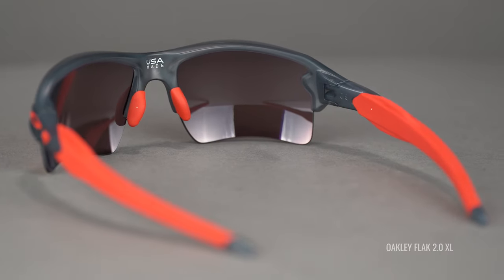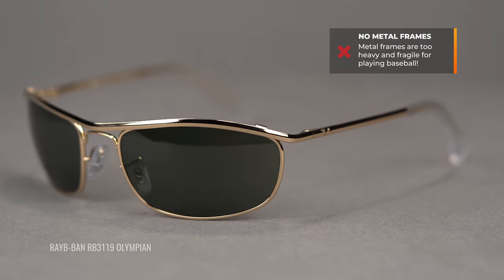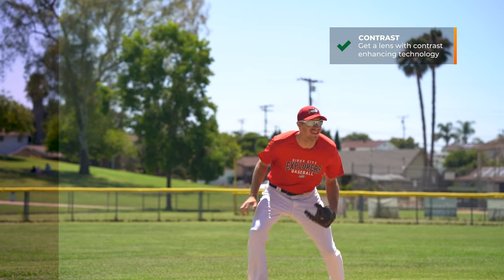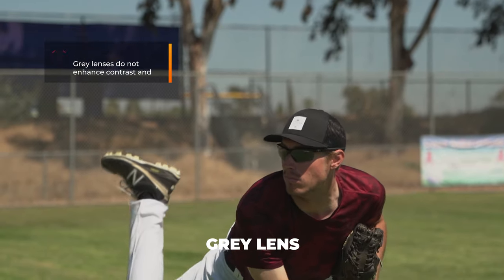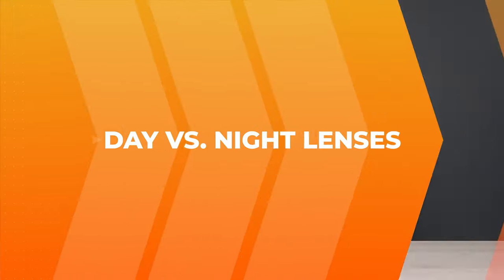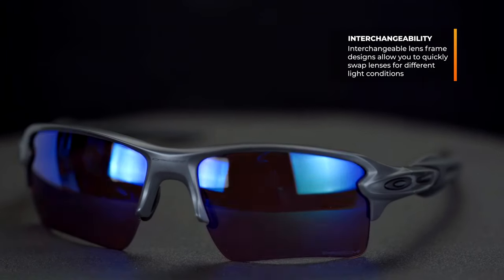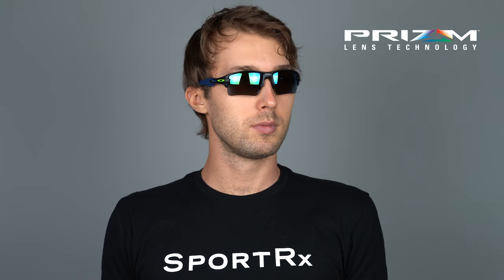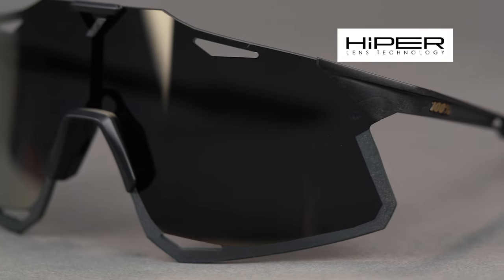Buyer's Guide on How to Choose the Best Baseball Sunglasses | SportRx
Want to know what to look out for in your next pair of baseball sunglasses? If so, check out this video of Eyeglass Tyler from SportRx as he shares his tips and also a few of his top picks!

0:13 Intro
0:43 Frame Technology
2:19 Lens Technology
5:10 Top Picks
7:33 Conclusion

Featured Frames:

Shop (on host): Unfortunately we no longer carry the MJO2215 Tyler is wearing, but check out what we do have from Maui Jim

Don’t know your size? Measure with the SportRx SFW
Questions about your prescription?